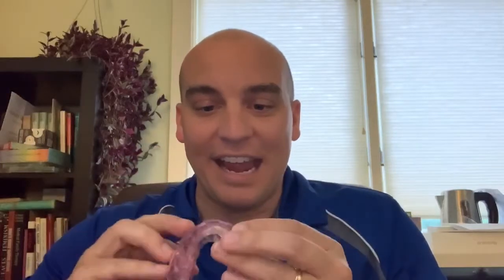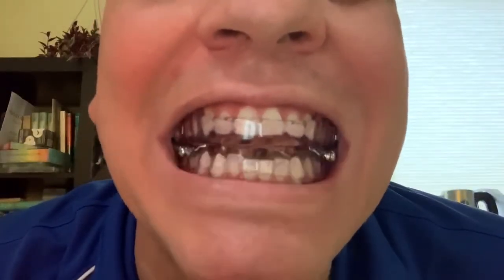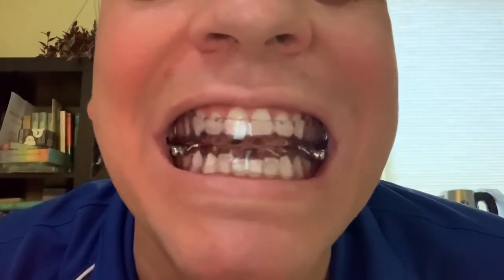Dr. Pagano from Virginia Total Sleep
Unboxing of the SomnoDent Herbst Advance Elite™